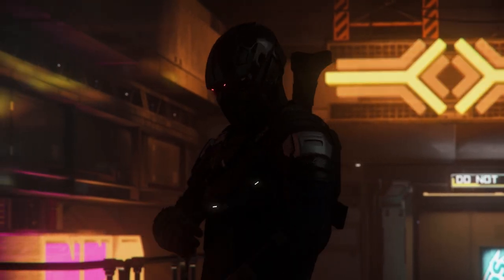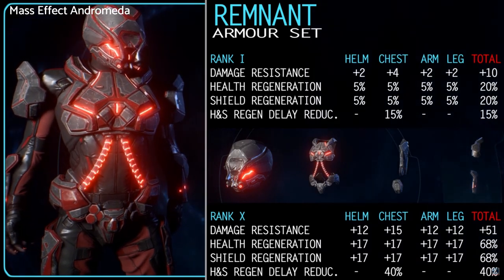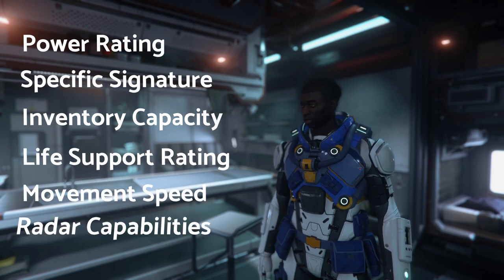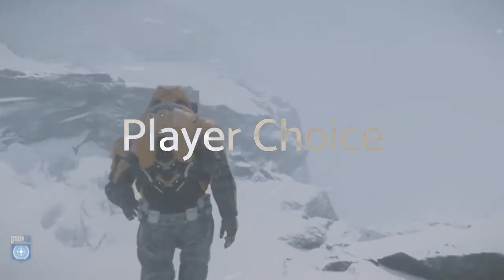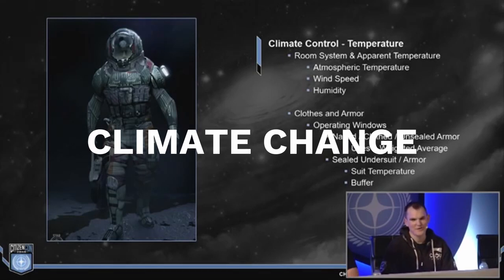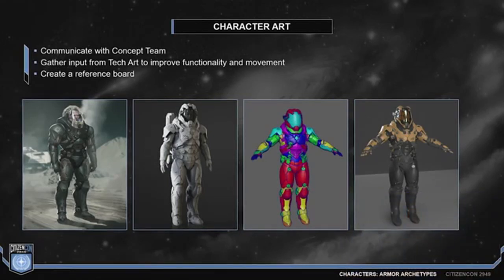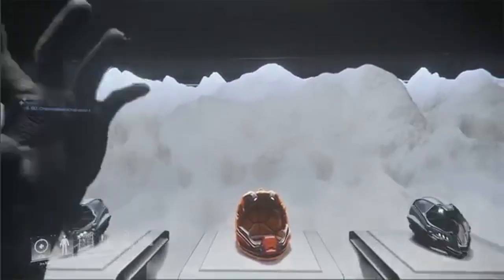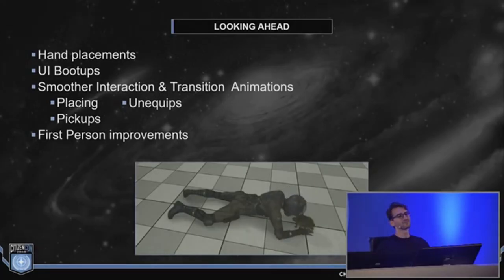Star Citizen Features: How will Armor work in Star Citizen?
This video is a bit late, but I wanted to give an overview of what we can take from the FPS armor overview at CitizenCon in 2019 about armor in Star Citizen. Between talk about concept art, to the future of helmet interactivity, there is a lot to take away from this presentation. In this video, you will learn about what is planned for weapon effects on armor, different types of armor to come, what we can expect from concept art, and how our interactions with our helmets are due to change.

00:00 Introduction
01:03 FPS Weapons & Damage Types
02:16 The Plan for Personal Armor
04:24 Future Types of Armor
05:03 The Philosophy Behind Armor Styling
05:37 The Effect of the Climate
06:48 Taking Armor from Concept to In-Game
07:42 The Future of Helmet Interactivity
10:12 Conclusion

Follow me in my exploration of the verse!